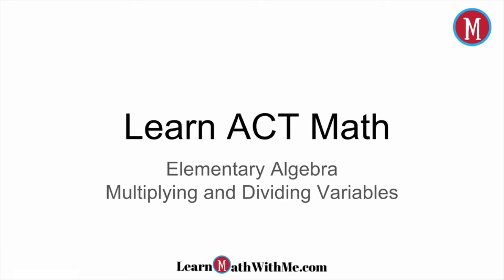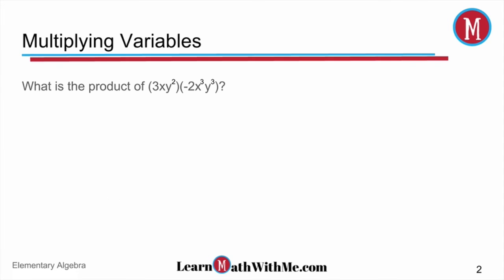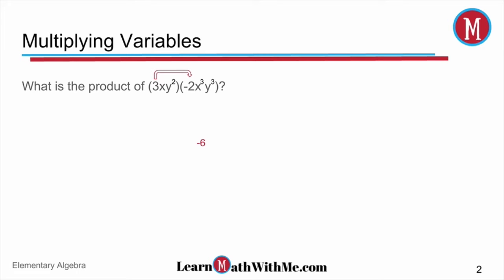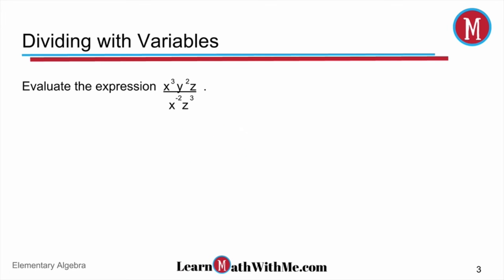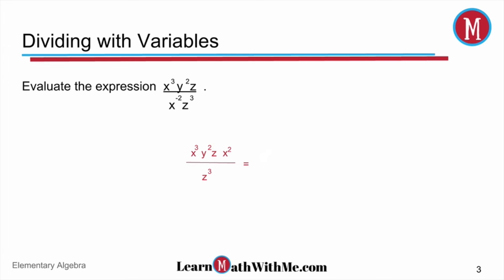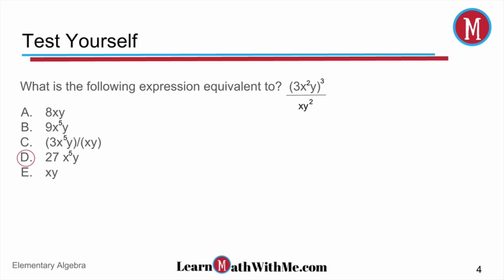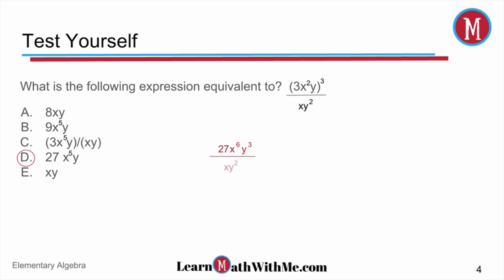How to Multiply and Divide Variables With Exponents - Elementary Algebra - Learn ACT Math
When variables have exponents, how do you treat the exponents when you multiply or divide the variables?  Well, it all depends.  Watch me work several ACT-type questions.